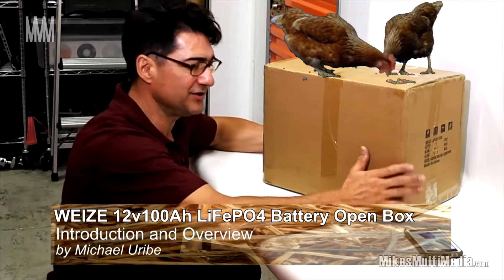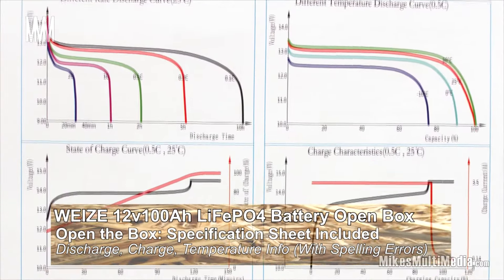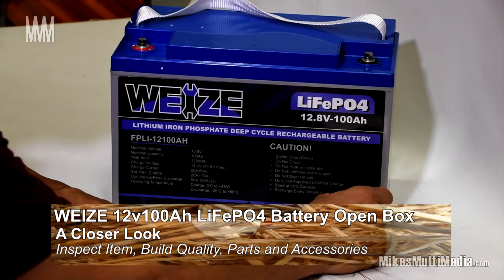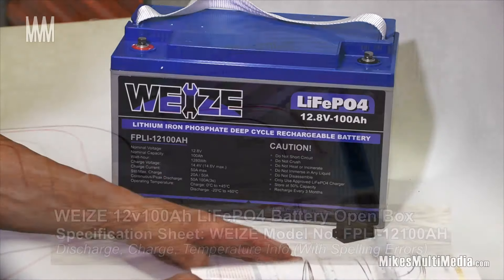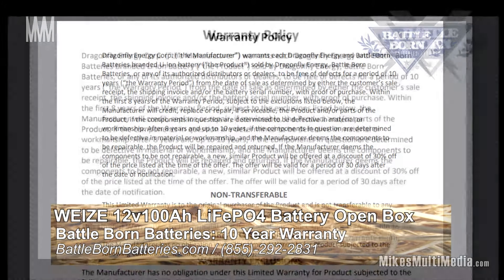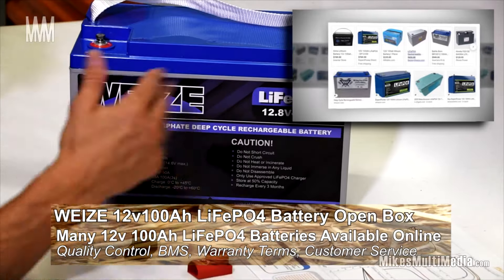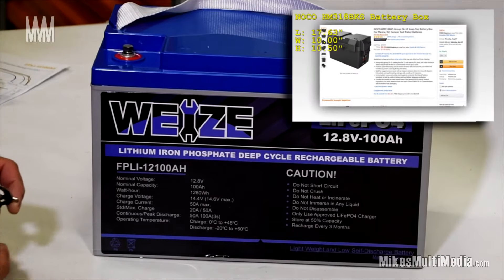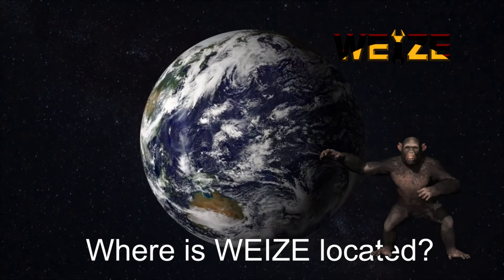WEIZE 12v 100Ah LiFePO4 Deep Cycle Rechargeable Battery Open Box (Part 3: A Closer Look)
This upload includes up to Part 3 - A Closer Look:

1. Intro (00:00)
2. Open the Box (00:30)
3. A Closer Look (03:02)
4. Conclusion (Pending)

Use the above index to jump to desired segments.

Part 3 - A Closer Look

As the title of this segment implies, I take a closer look of the WEIZE 12v 100Ah LiFePO4 Deep Cycle Rechargeable Battery after taking it out of the box.

I take a closer look at the battery's build quality, terminals, stickers, and measurements. I look at any accessories inside the box, to include any literature accompanying the item as well.

Unfortunately, WEIZE did not include any manuals, warranty or company information for this battery in the box. Furthermore, information for WEIZE battery company was unable to be found at the time of the box opening.

The Amazon listing switched the seller from WEIZE to Powermall. Powermall no longer caries this battery either.

Warranty information of 2 years had to be derived from the questions and answers section on Amazon.

The original Amazon listing, interestingly, shows the battery no longer available. Furthermore, WEIZE, originally listed as the seller for the battery, has been replaced with Powermall - who answered the question regarding warranty information.

Powermall store front

As more information for WEIZE and Powermall is discovered, an update will be posted.

Production Logs:

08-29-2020: Upload latest Installment - Part 3 - A Closer Look:
File: 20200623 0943 Weize Open Box Master Combiner v03A wA Closer Look12m16s